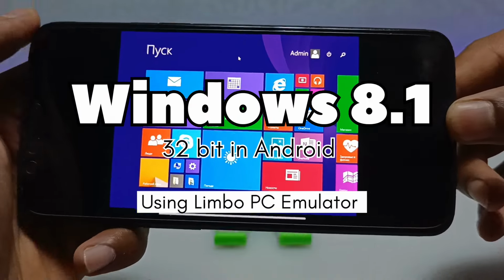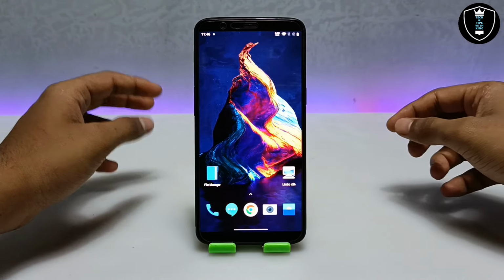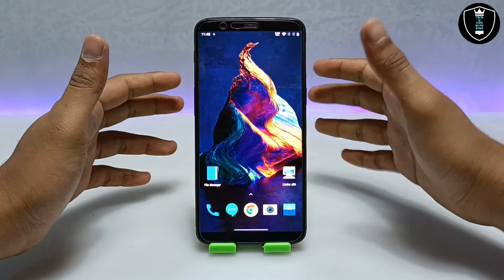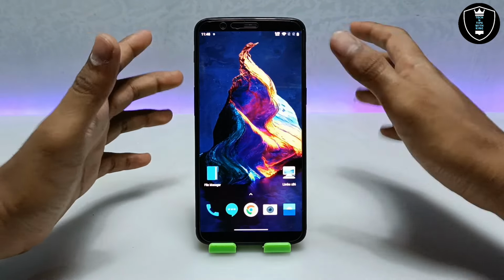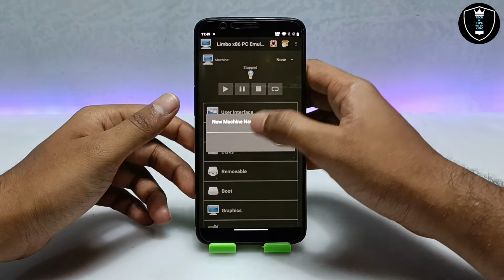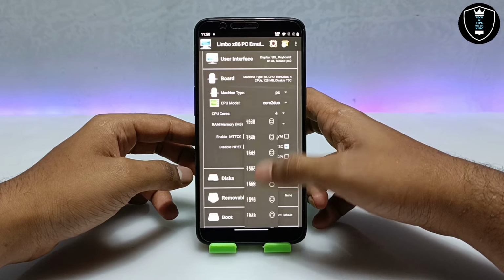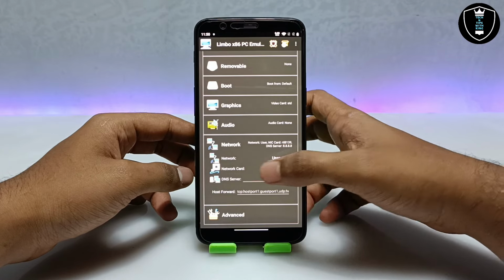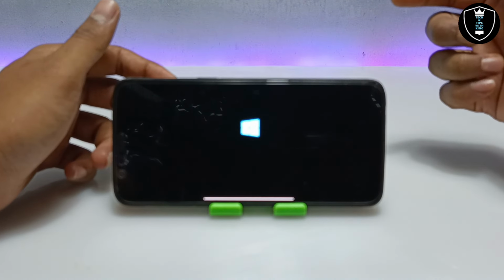How to Use Windows 8.1 32 Bit in Android Smartphone Using Limbo PC Emulator | Windows in Phone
How to Run Windows 8.1 32 bit in Android smartphone Using Limbo PC Emulator with internet Accessable. In this tutorial video I have shown how you can windows 8.1 32 bit in Android smartphone using Limbo PC Emulator And most important thing is that internet is perfectly working.